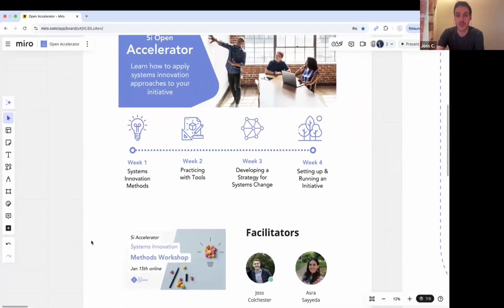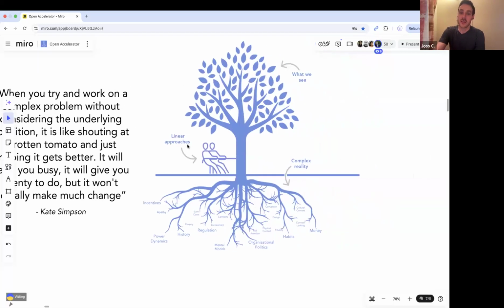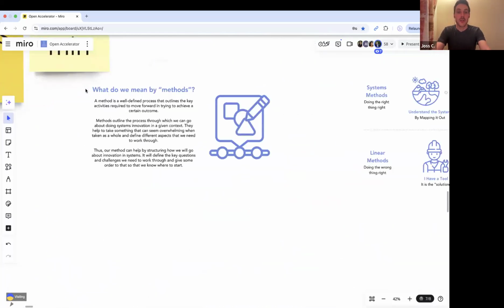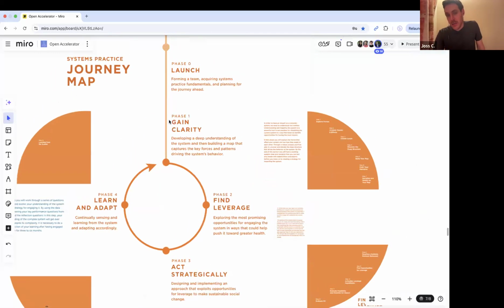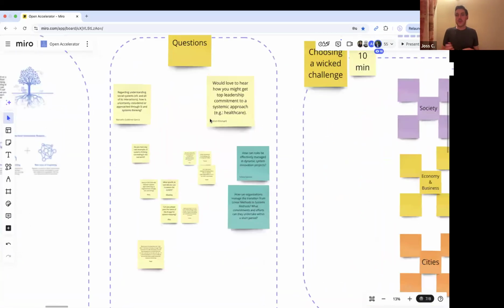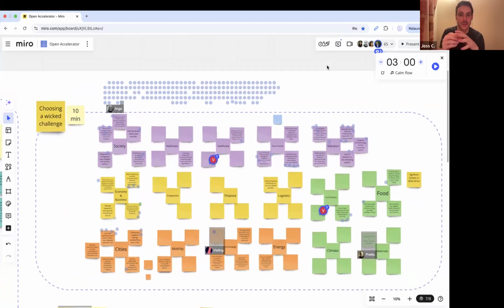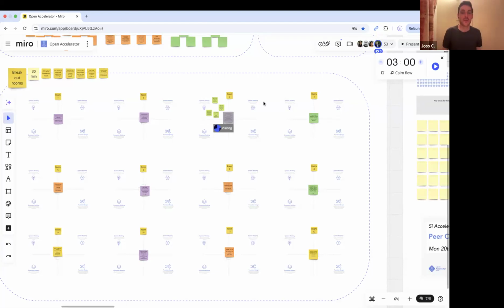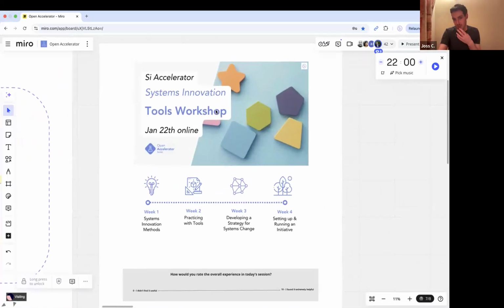Systems Innovation Methods - Accelerator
The recording of the first workshop in the Open Accelerator Series at Si, this one focusing on helping participants better understand different methods for systems innovation

Description
Although systems innovation is known to be nonlinear and emergent, a good process or method can still certainly help us structure our thinking to coordinate and align our actions over time. But how can we effectively integrate different tools to guide people through an initiative? What do such methods look like? This is what we will be exploring in this 90-minute seminar with presentation and workshop.

Purpose
The event's purpose is to discuss the key challenges we face when pursuing systems innovation and examine the frameworks and tools notable organizations have developed and used in their work. We will then build upon this to introduce you to the toolkit we have developed at Si as a way to get started.

Who
This event is hosted by the Si Core team as part of the four-week Si Open Accelerator series.. It will be relevant for anyone wishing to better understand what supporting tools and methods exist in this field and how to integrate them into an overall process.

Where
This will be an online event hosted on Zoom using the digital whiteboard Miro, taking place on Jan 15th, at 5:30 pm CET

Open Accelerator Program

This event is part of the Si Open Accelerator designed to help participants learn about the tools from systems innovation, practice with others in applying them, and receive support in integrating them into their work or initiative.